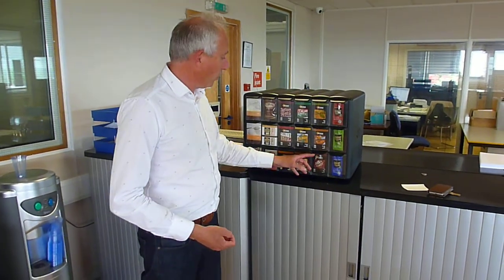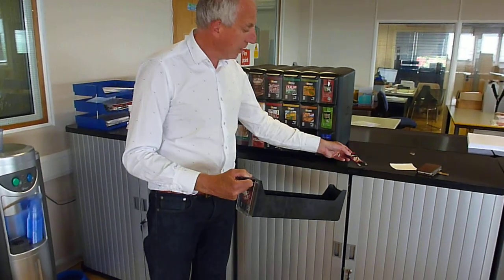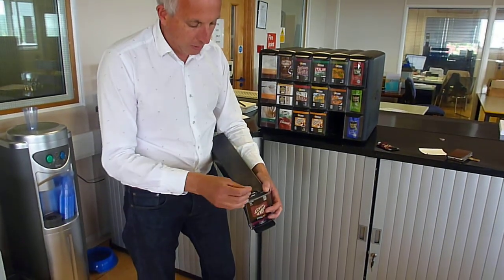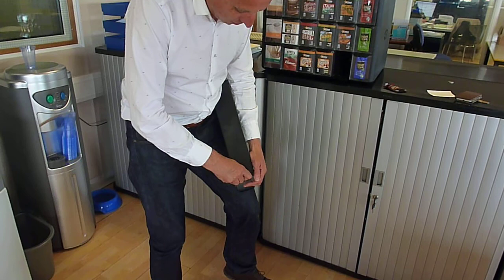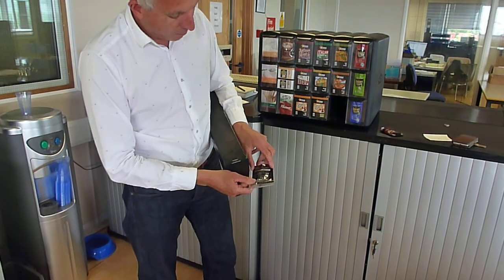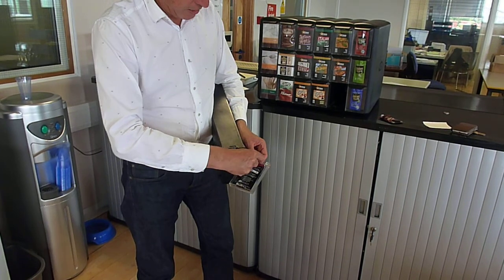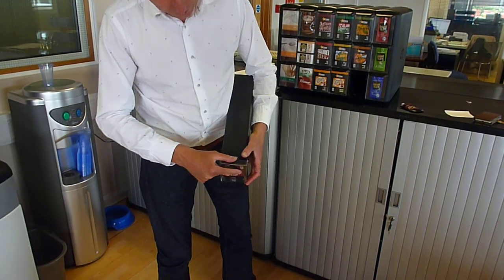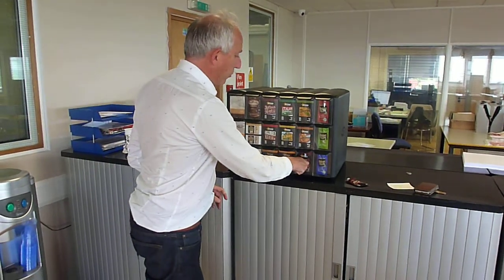Flavia Merchandiser - Changing the display sachet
How to change the display sachet of the merchandiser